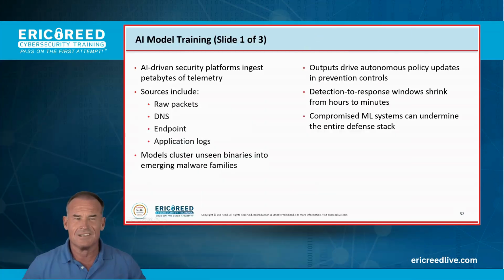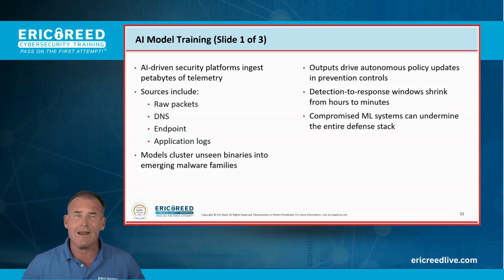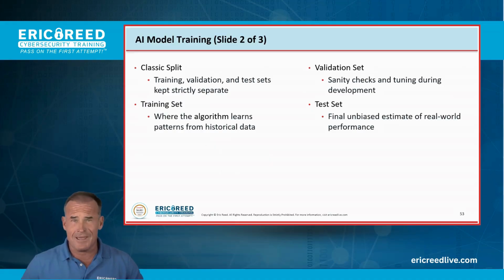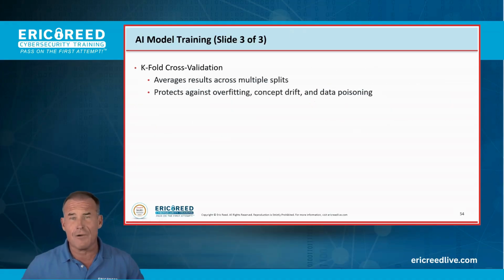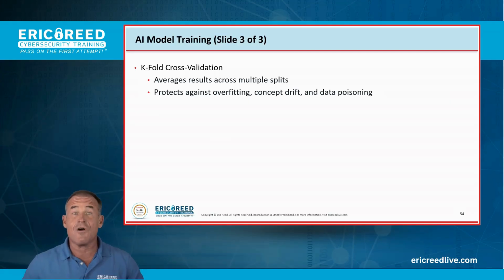SecAI+ Session 2 - AI Model Training